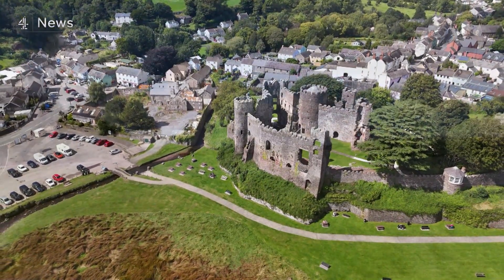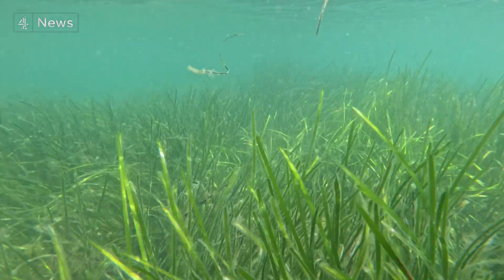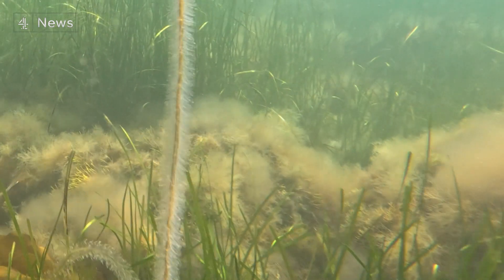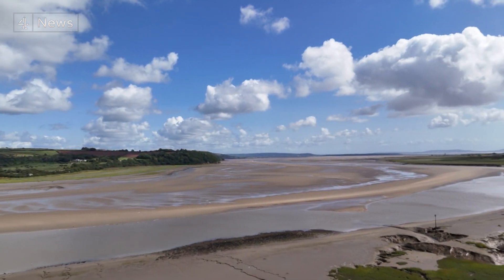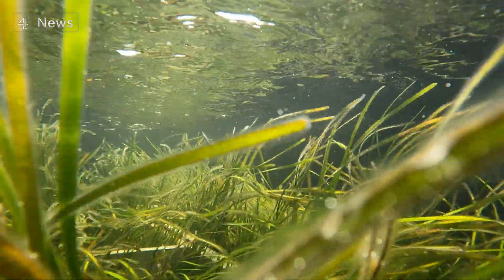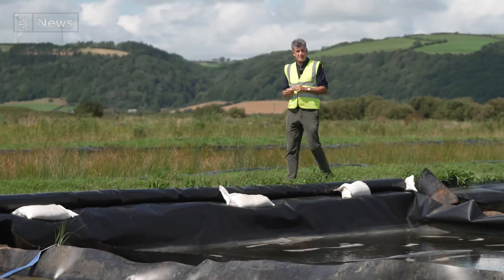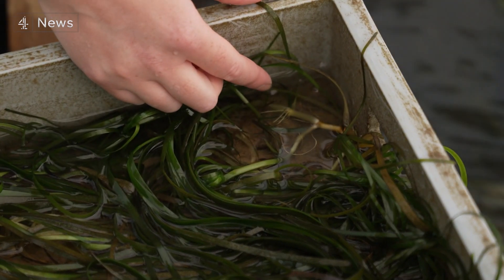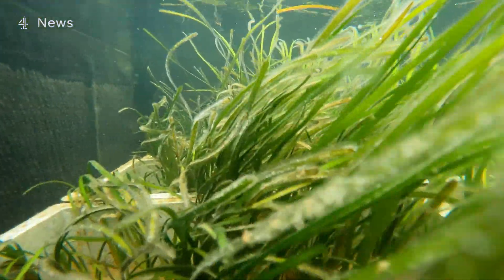Seagrass meadows: Britain's most important and threatened habitat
It's one of the world's most important and threatened habitats: seagrass meadows.

And in the UK, 90% of those meadows have been lost. Now what's been billed as the UK's first large-scale seagrass nursery is processing tens of thousands of plants, the first of which have been introduced into the wild to restore underwater meadows. We've been to Carmarthenshire in Wales to see how scientists are attempting to restore what's been lost.